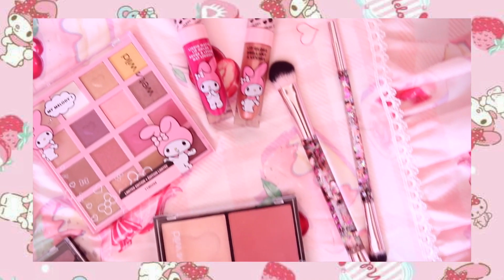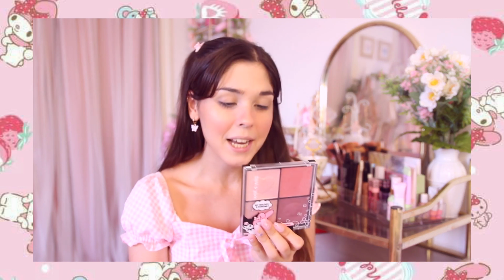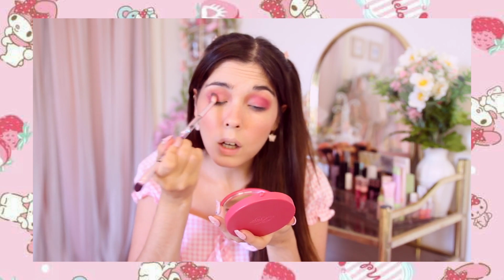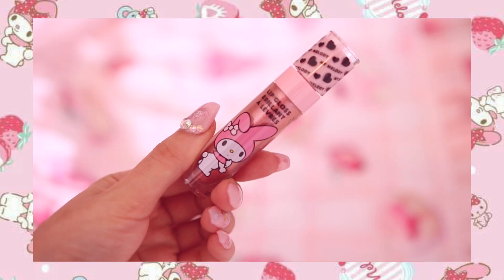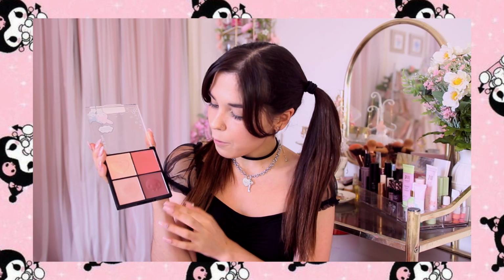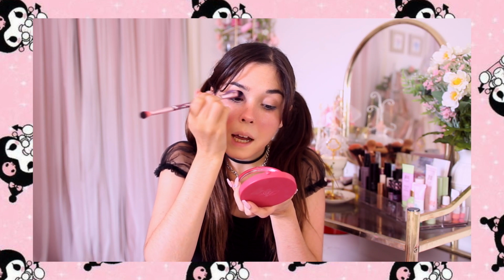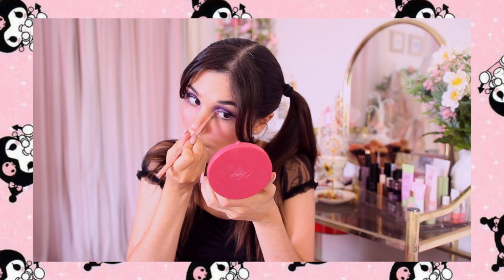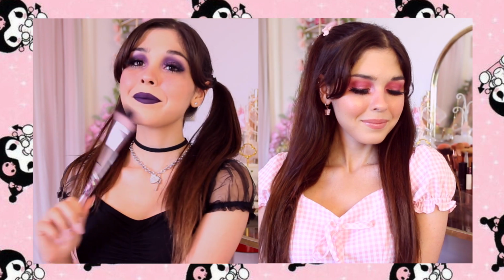Girly Girl vs E-Girl Makeup: My Melody & Kuromi x Wet N Wild Collection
Open For More!  Today I'm playing with the My Melody & Kuromi Makeup Collab with Wet N Wild!  I'm showing you two different looks you can create using the My Melody & Kuromi x Wet N Wild collection. For the My Melody inspired makeup tutorial I'm showing you how to create this pink, soft-girl, girly girl makeup look!  For the Kuromi inspired makeup tutorial I'm showing you how to create this alt, goth, e-girl makeup look!  The e-girl vs girly girl makeup tutorials are such a fun comparison. Which Wet N Wild x Sanrio makeup look is your favorite, My Melody or Kuromi?

♡Thank you to Wet N Wild for sending over these products!

*The My Melody & Kuromi x Wet N Wild Collection is available IN STORES at CVS & Walgreens*

My Melody & Kuromi Dual-Ended Face Brush
My Melody & Kuromi Blushlighter Palette
My Melody & Kuromi Dual-Ended Eyeshadow Brush
My Melody Shadow Palette
Urban Decay All Nighter Setting Spray
CHARLOTTE TILBURY Pillow Talk Lip Cheat Lip Liner
My Melody Gloss in Oh My!
My Melody Liquid Matte Lip Color in Sweetie Pie
Kuromi Shadow Palette
Kuromi Liquid Matte Lip Color in Goth Girl
Kuromi Gloss in Lil' Miss Punk

You can win a My Melody Shadow Palette, My Melody & Kuromi Blushlighter Palette, & My Melody & Kuromi Cosmetic Bag! (USA ONLY)
*Winner announced on my Instagram story & contacted on 10/25/20*

Say Hi here too!

FAQ♡

21

What do you use to film with?

Sigma 18-35 f1.8 lens

Final cut proX